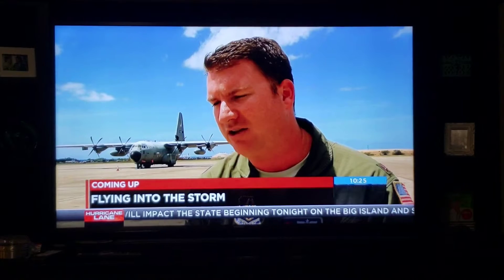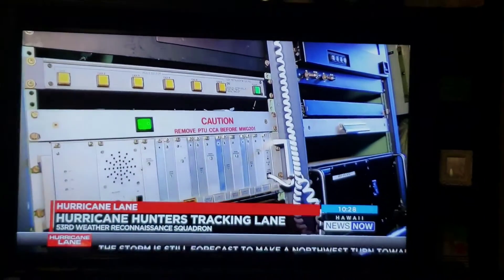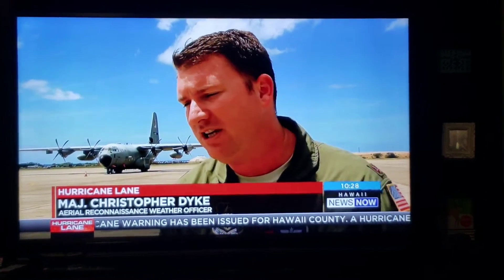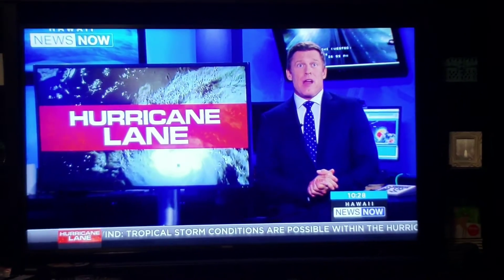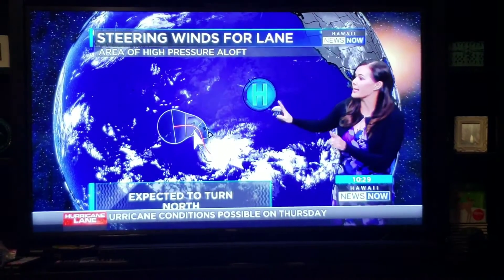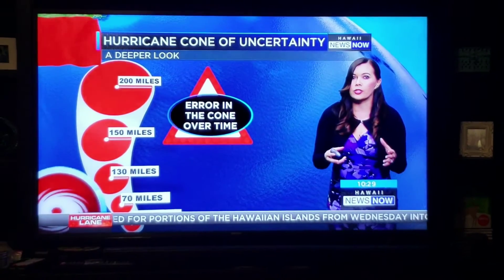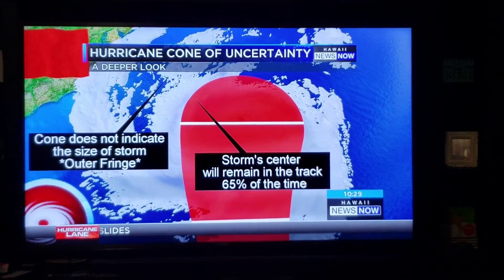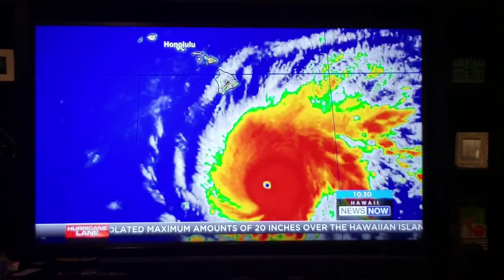Hurricane Lane - Hawaii News 11p Saturday, August 21st in Honolulu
This is recorded footage of a local news station of Hurricane Lane coverage - on Hawaii News at 11p on Saturday, August 21st in Honolulu